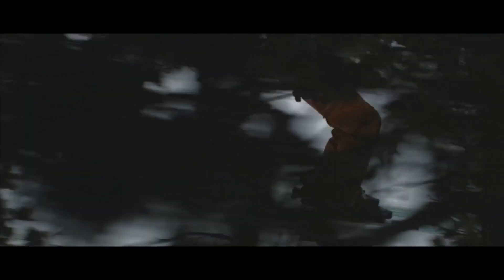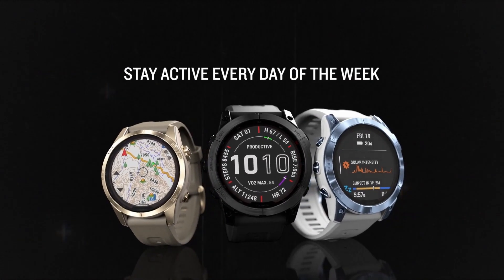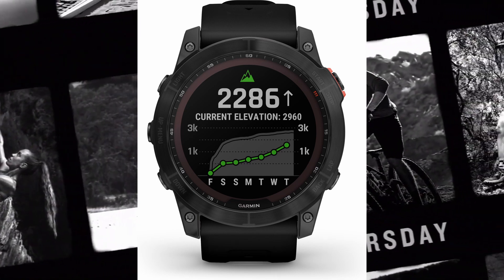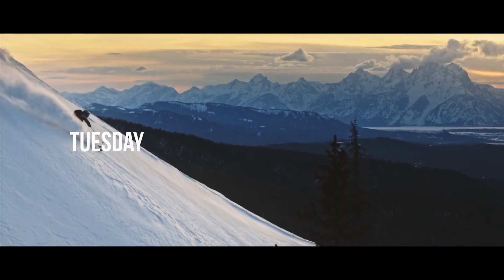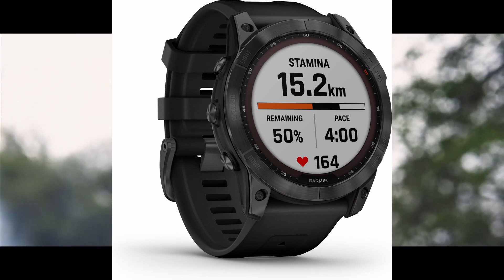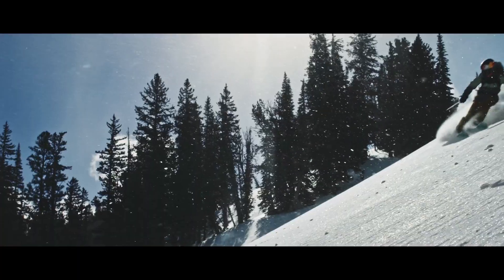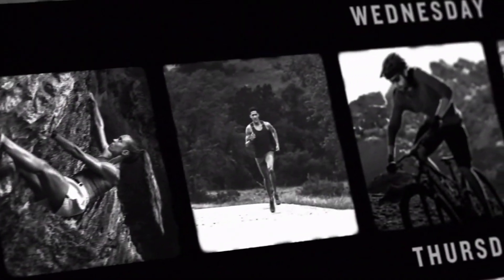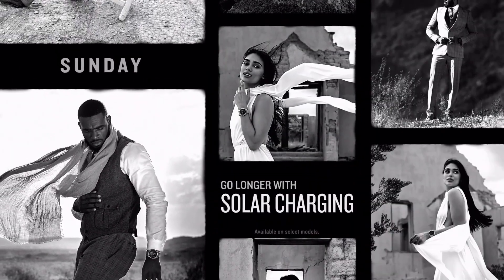Fenix 7 by Garmin Specs - Quick Overview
Hey all. Fenix 7 alongside Epix 2 just got released and in this video I'll make quick introduction to the series and go over some of the most important features that Garmin has added to this multisport watch.